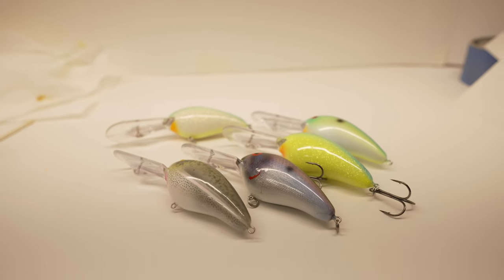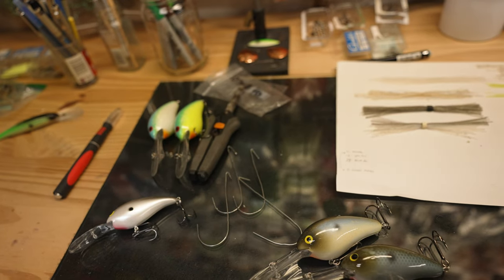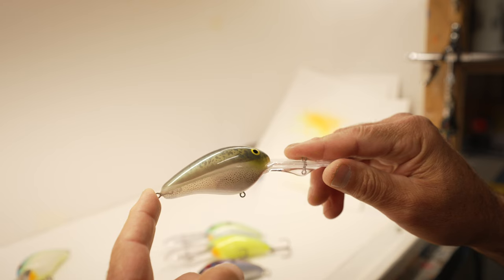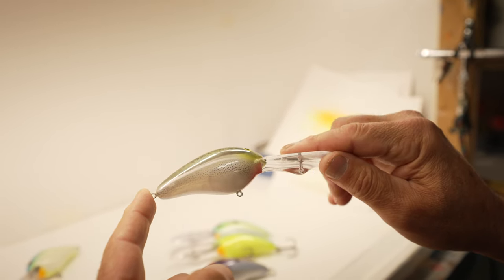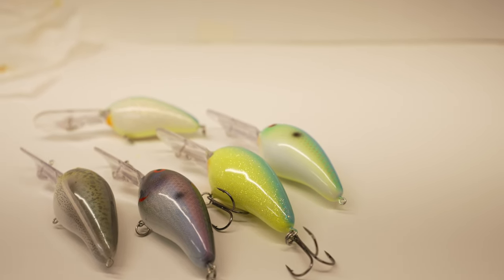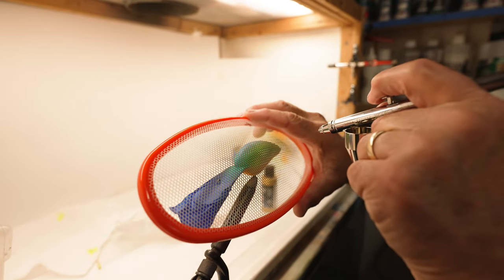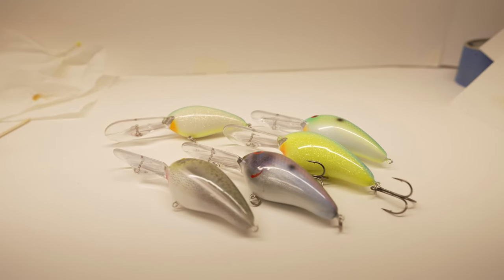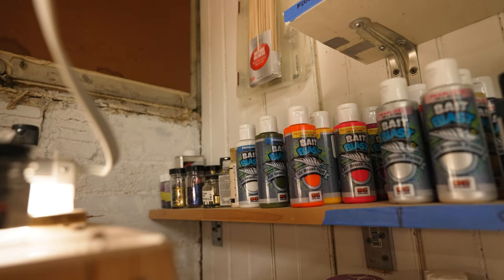Why Frank Scalish Paints Natural & Hot Shad Patterns on the Norman DD22 (Deep Diving Crankbaits)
This is why Frank Scalish paints natural & hot shad patterns on offshore, deep diving crankbaits. The  Norman DD22 is a legendary example of a deep diving crankbait, and one that should be represented with shad patterns that offer contrast in low light conditions!